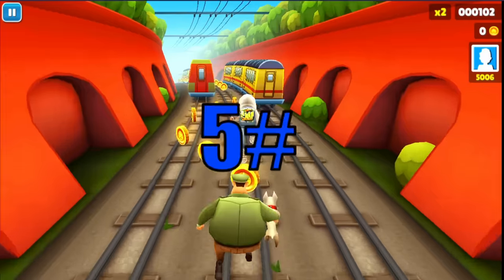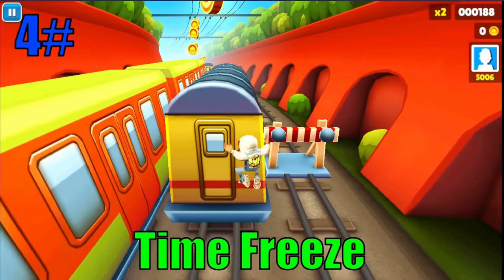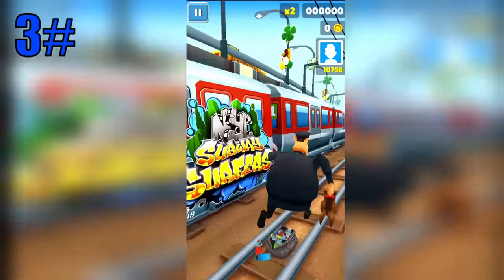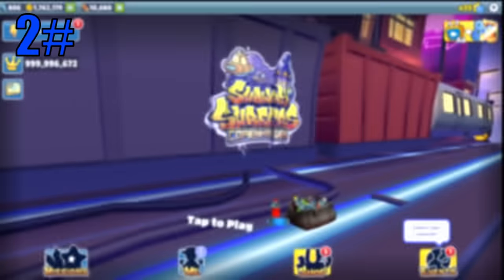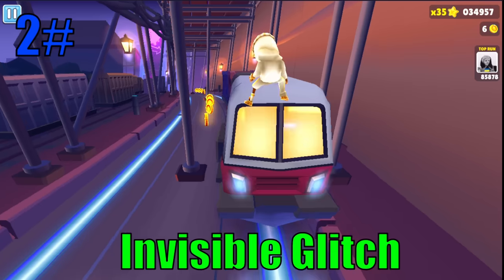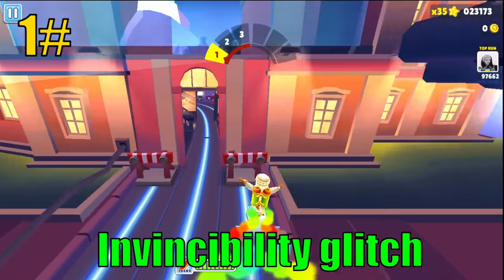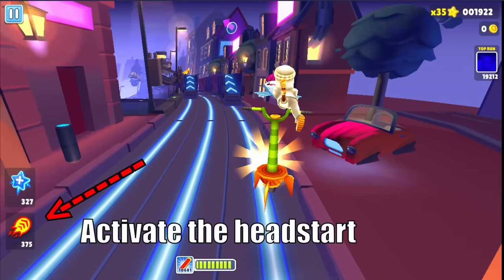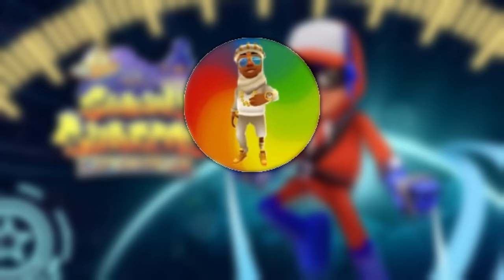Coolest Subway Surfers Glitches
I will be showing the coolest glitches in subway surfers.